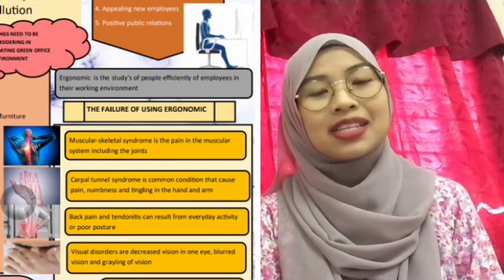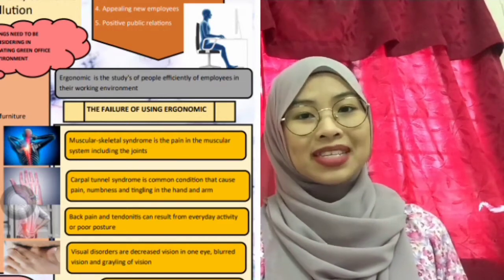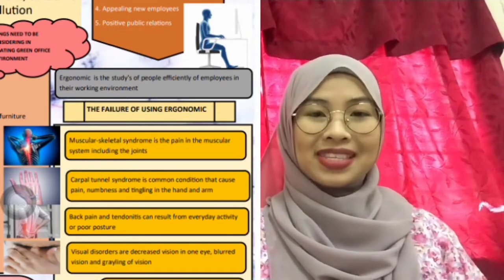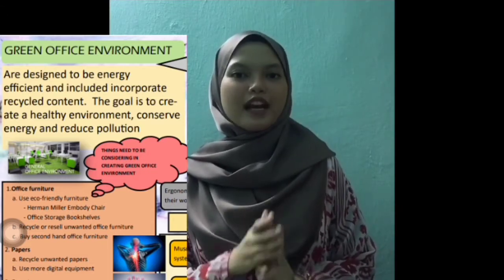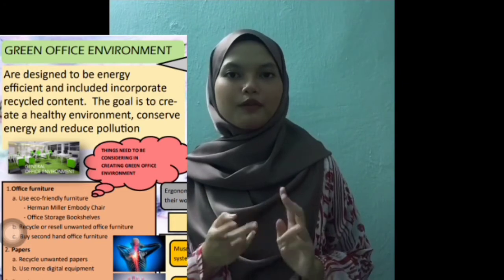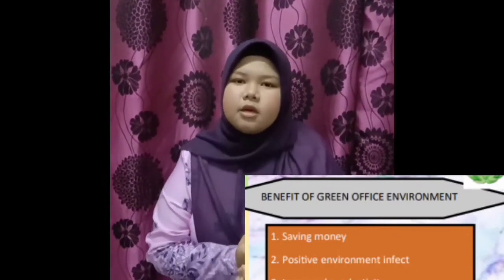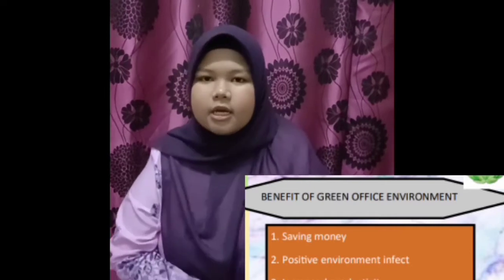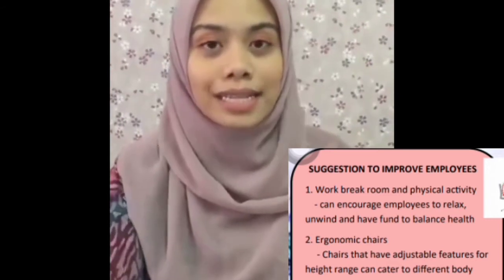ERGONOMIC AND GREEN OFFICE ENVIRONMENT (OBM 345)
FINAL DIPLOMA PROJECT FOR ADMINISTRATIVE OFFICE MANAGEMENT 😊

Thank you to my members:
1. Syareen Hanie: hanie.leong
2. Siti NurAzlin: azlinadzhar_
3. Mazatul Nadirah: nadirahxyz
4. Me
5. Liyana Izzati: liyanaizzatii_